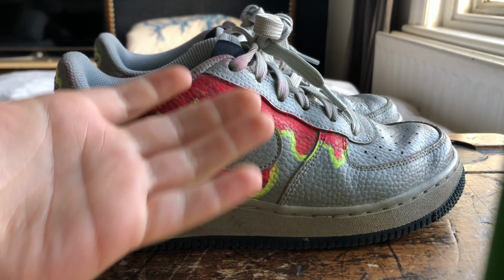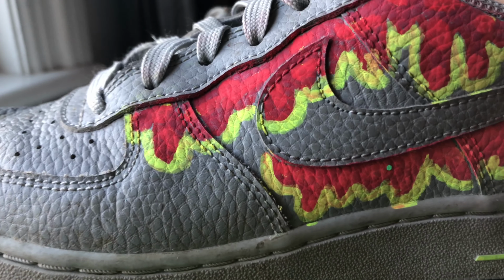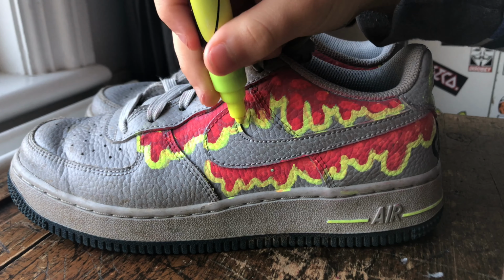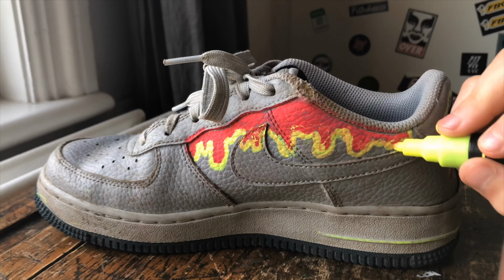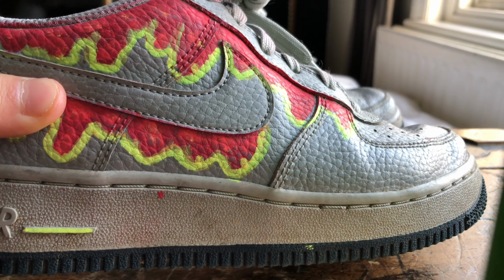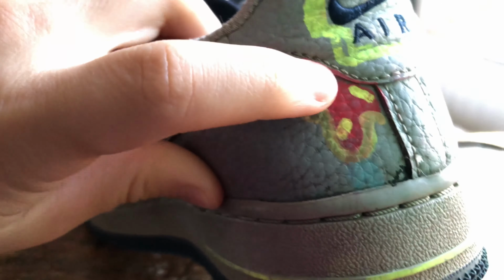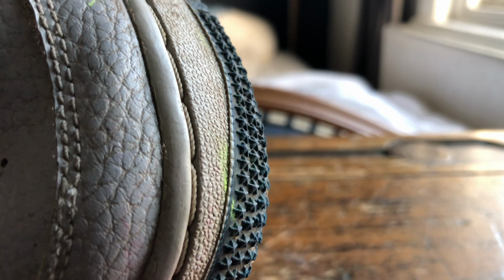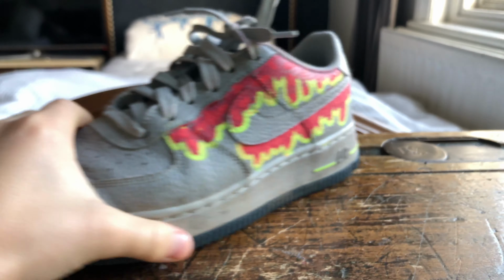Customizing A Pair Of Air Force 1! 👟🖌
Hey Guys So Today I CuSToMiZe Air Force 1's!

(This Video Is Inspired By MARKO, So Go Check Him Out!)